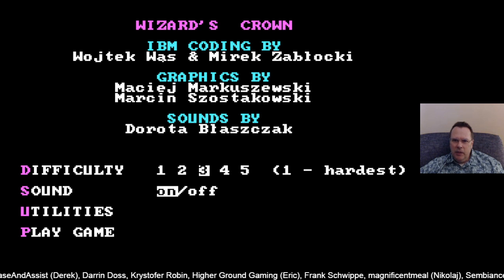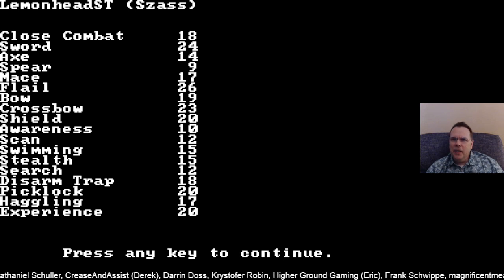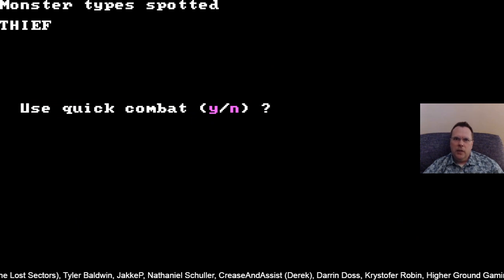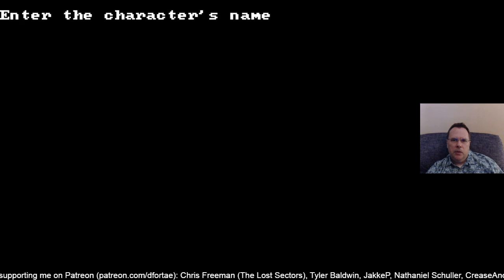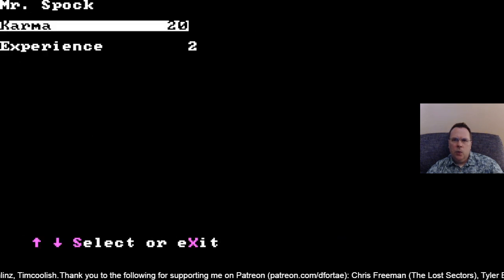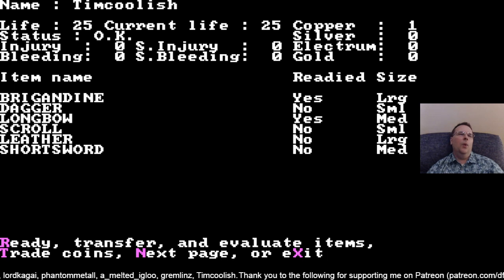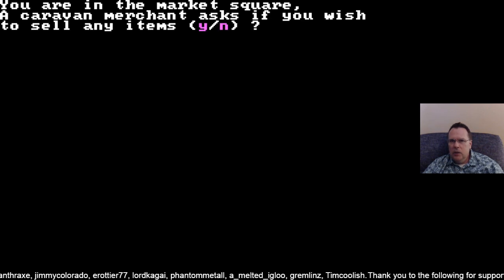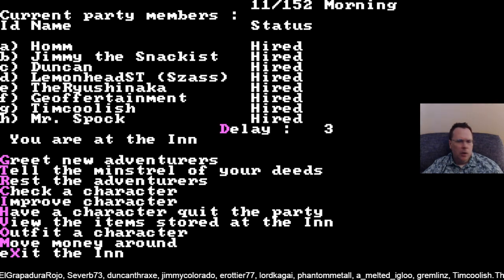Previous Live Stream of Wizard's Crown - Part 1